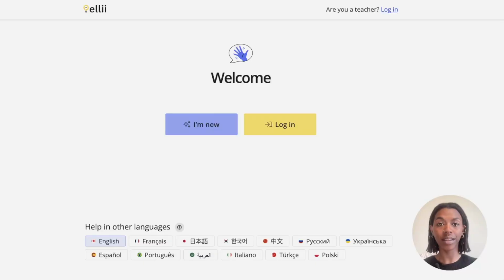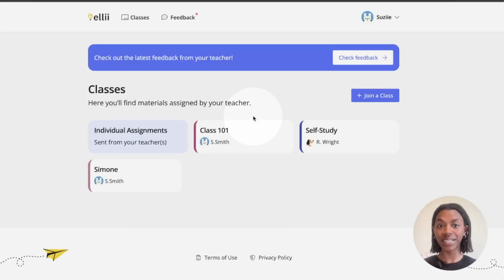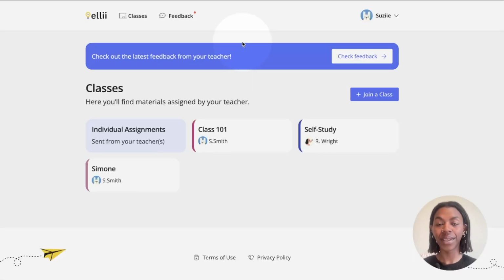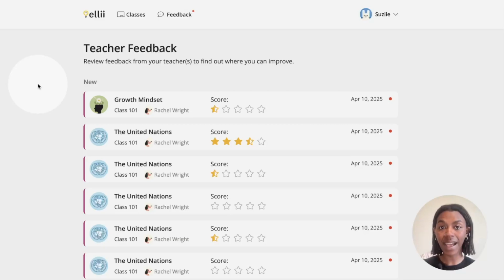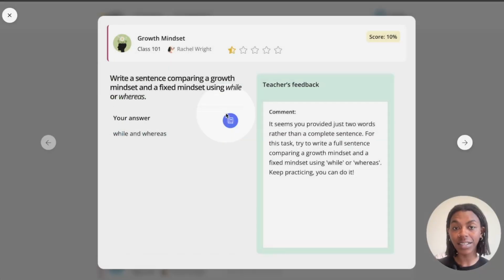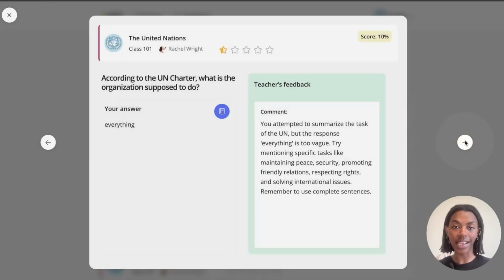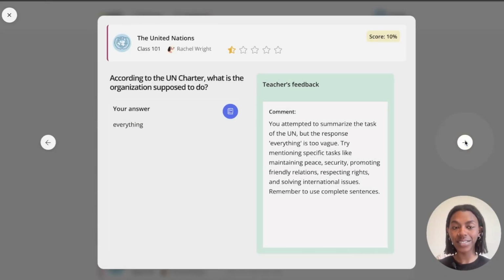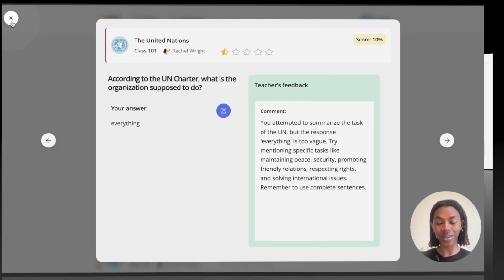How to Check Teacher Feedback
This video is a tutorial on how to check teacher feedback. to find log in and begin working!